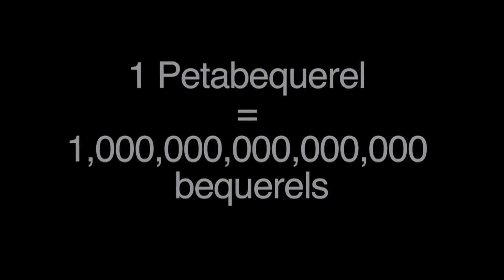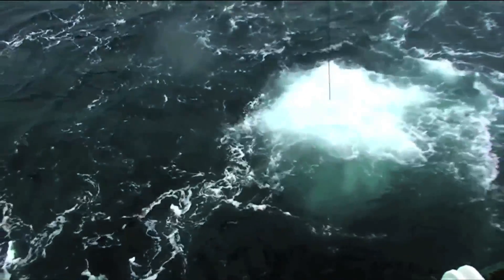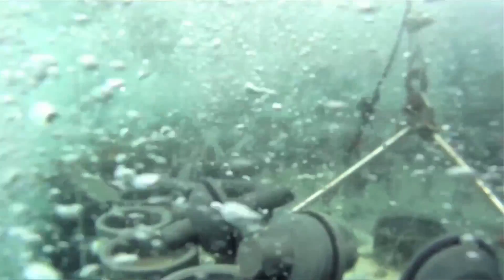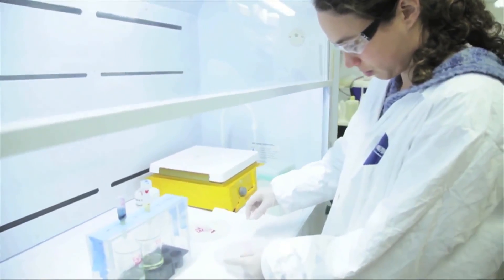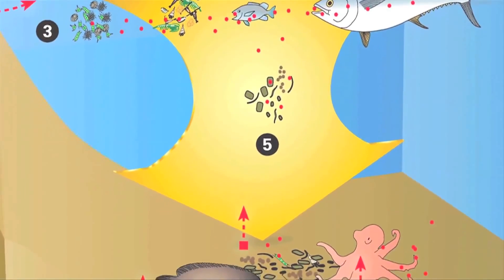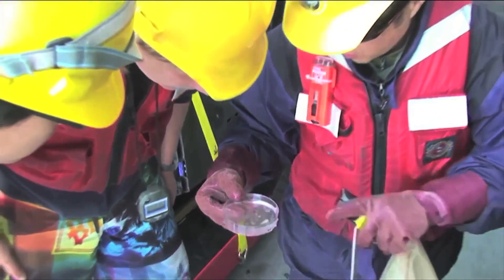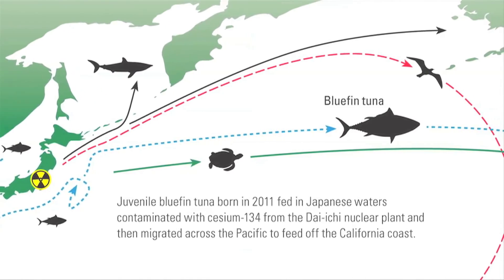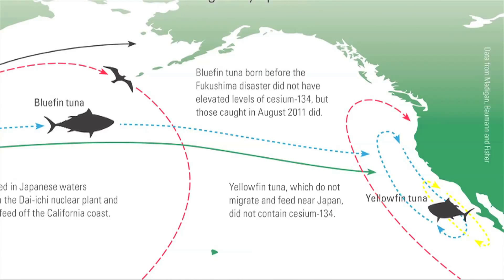Our Radioactive Ocean The Impacts of Fukushima on the Pacific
WHOI chemist Ken Buesseler discusses radiation in the ocean and the impacts of Fukushima across the Pacific--from Japan to North America Original video is from WHOI channel